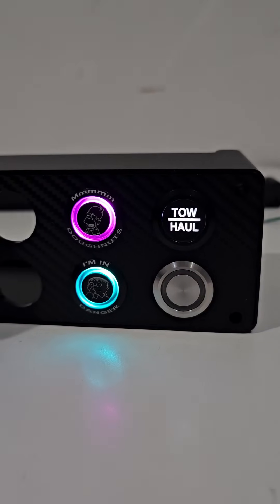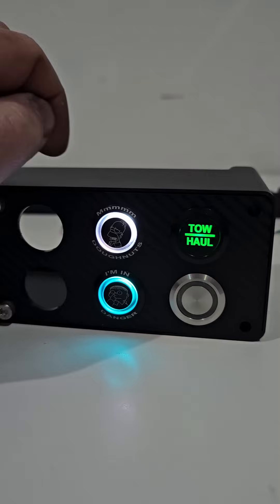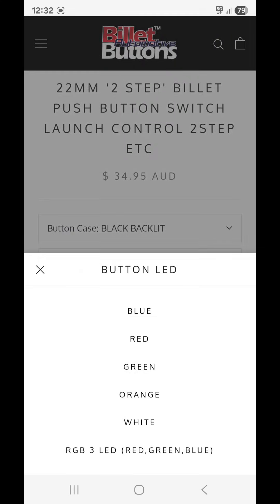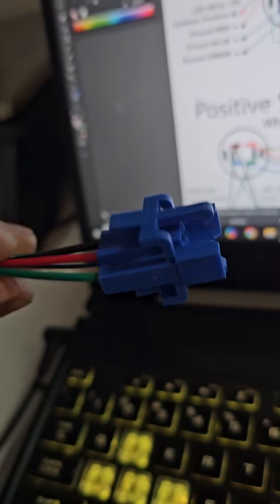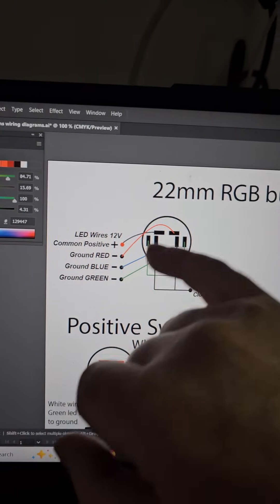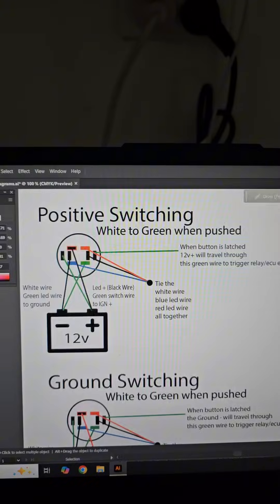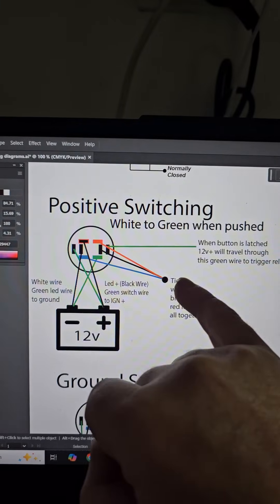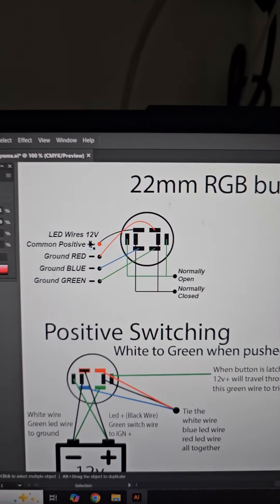22mm RGB Billet Automotive Buttons Wiring diagram for colour change when pressed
Helpful wiring diagrams for the colour change when pressed with the 22mm RGB button range.